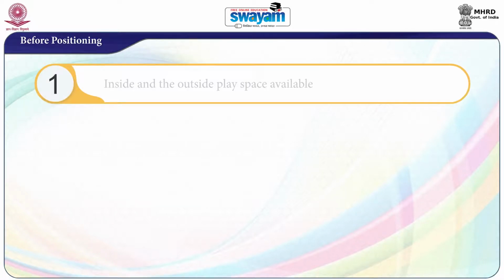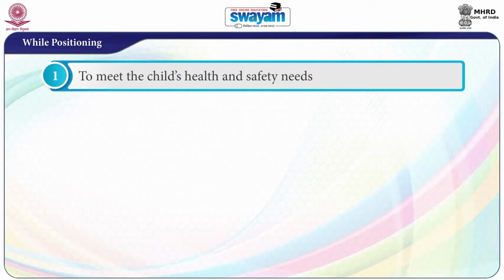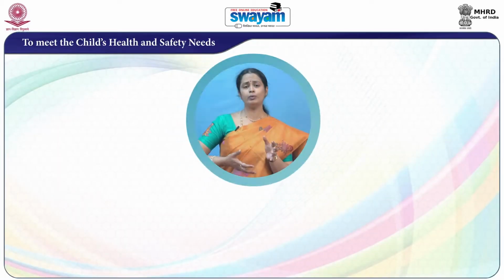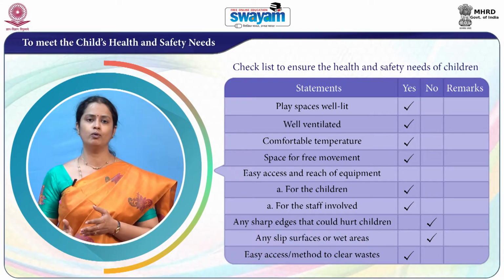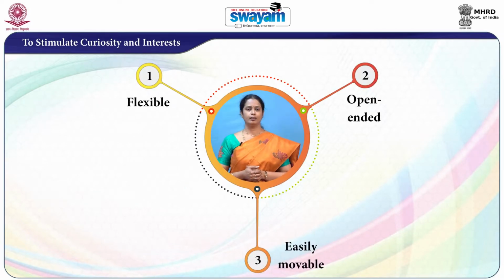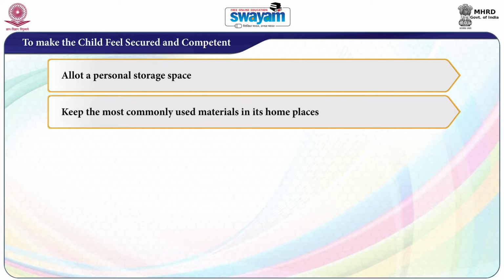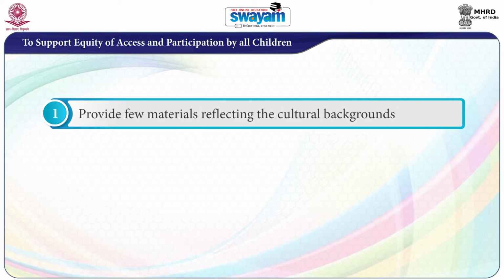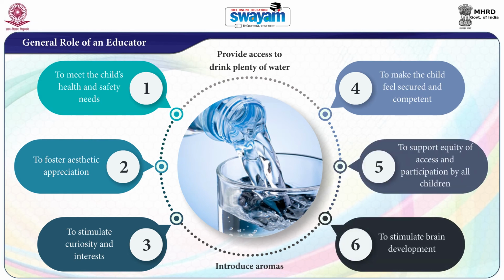22 Pedagogy in relation to ECE Positioning, Empowering, Scaffolding Video 1